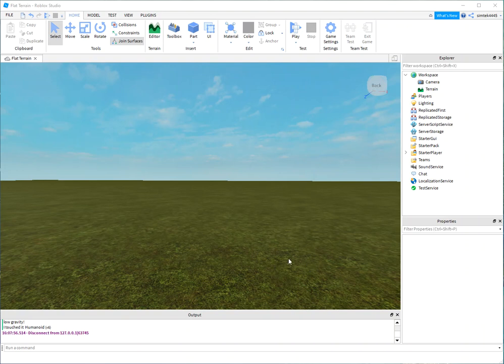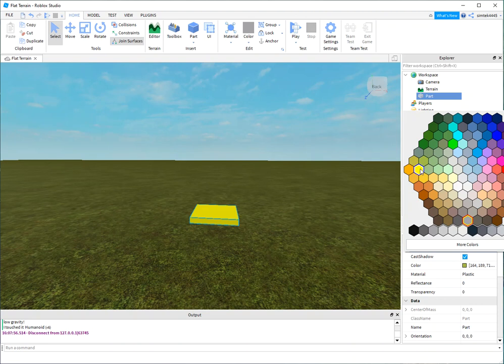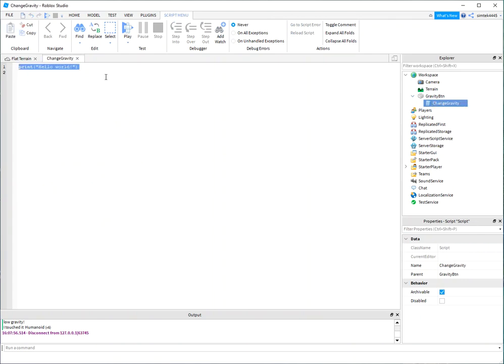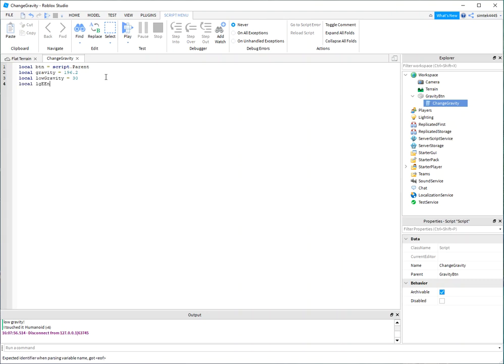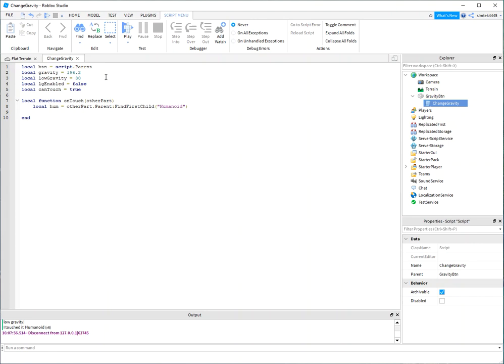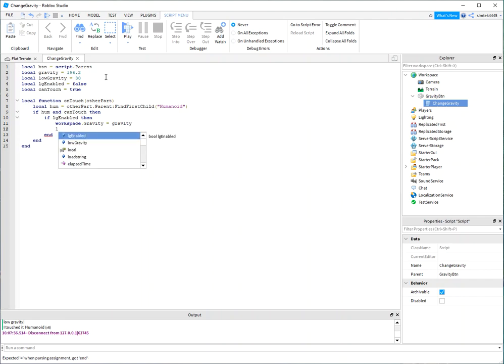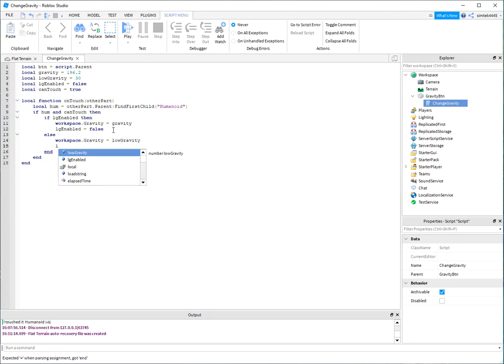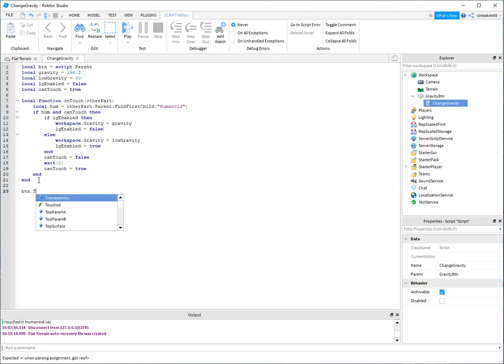Roblox Programming - Low Gravity Button - Change Gravity with a Pickup.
This video shows you how to change the gravity in your workspace by touching an item in the scene.